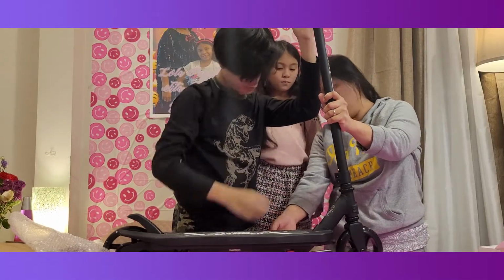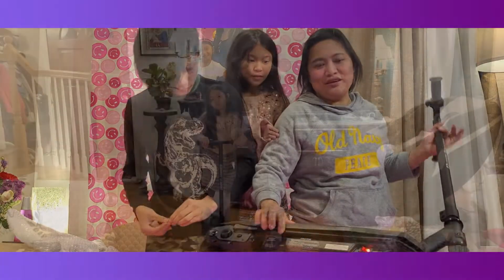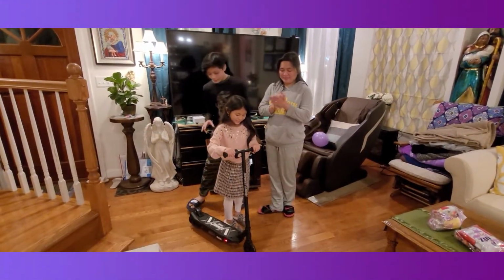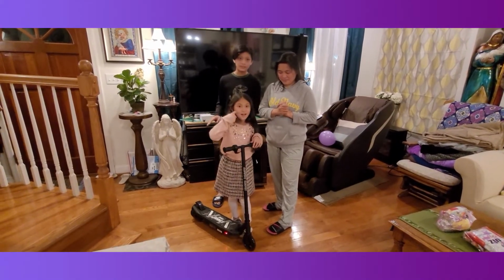Hyper Jammer Electric Scooter ║Josh&Sarah ║HalukayTV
Thank again! God Bless!

ad majorem dei gloriam